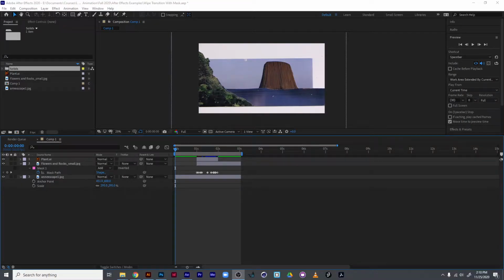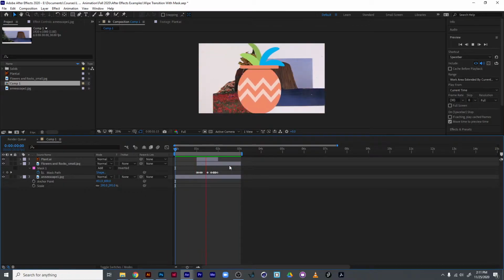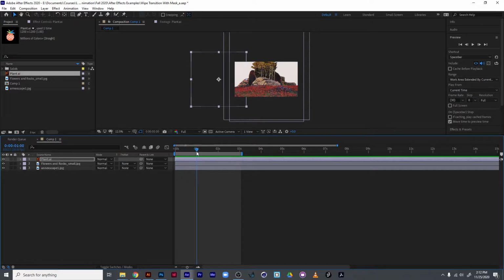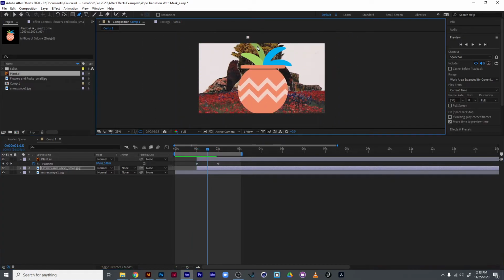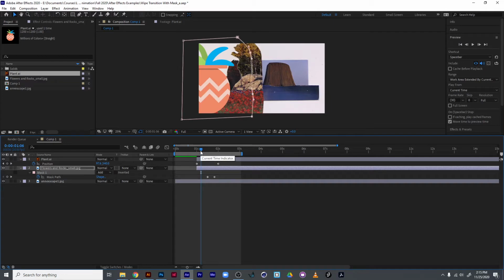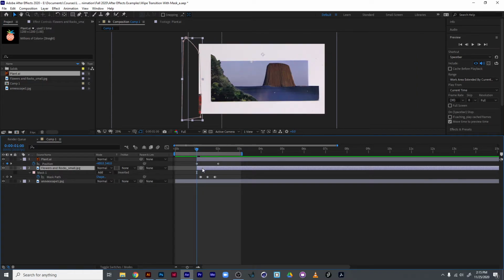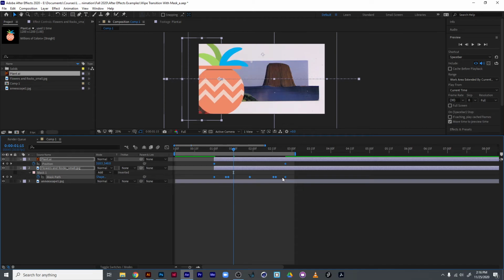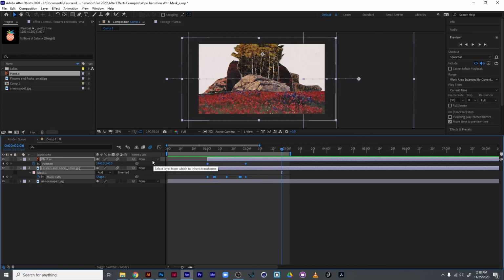After Effects - Wipe Transition